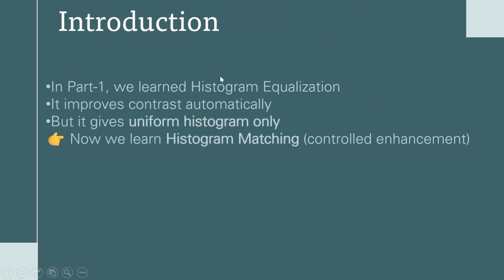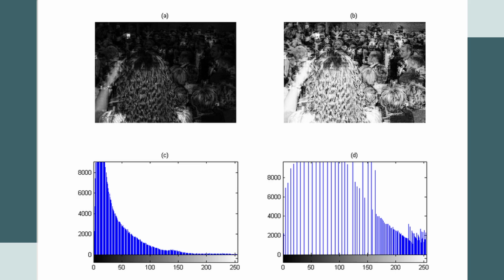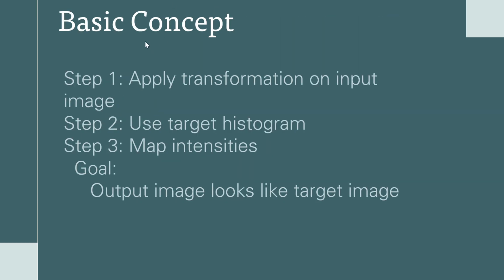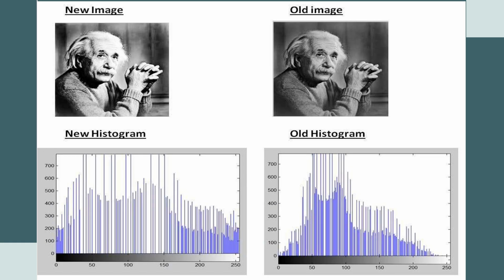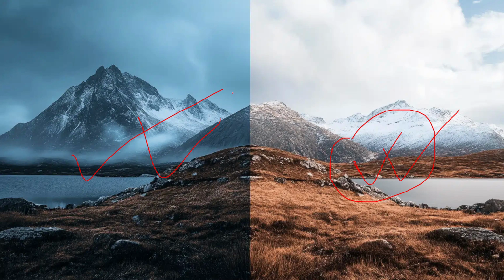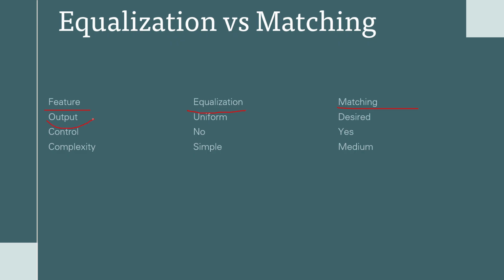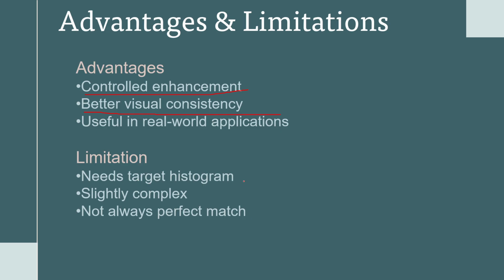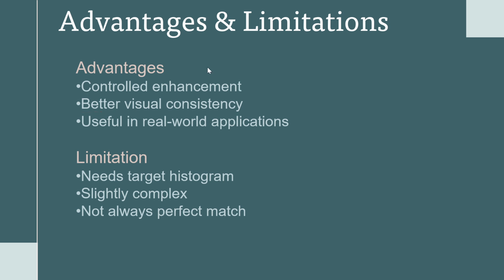Histogram Matching in Digital Image Processing | Histogram Processing Part-2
In this video, we explore Histogram Matching (Histogram Specification) in Digital Image Processing (DIP), which is an advanced technique used for controlled image enhancement.

Unlike Histogram Equalization, which produces a uniform histogram, Histogram Matching allows us to transform an image so that its intensity distribution matches a desired (target) histogram. This provides better control over the final output and is widely used in real-world applications.

📌 Topics Covered:
• Concept of Histogram Matching
• Difference between Histogram Equalization and Matching
• Step-by-step process of Histogram Matching

• Engineering students (CSE / ISE / ECE)
• Students preparing for DIP exams
• GATE aspirants
• Beginners in Image Processing

📚 Previous Videos in This Series:
• Digital Image Fundamentals
• Image Sampling & Quantization
• Gray Level Transformations
• Histogram Processing (Part-1: Histogram Equalization)

👉 Next Video: Spatial Domain Filtering (Mask, Kernel & Convolution)